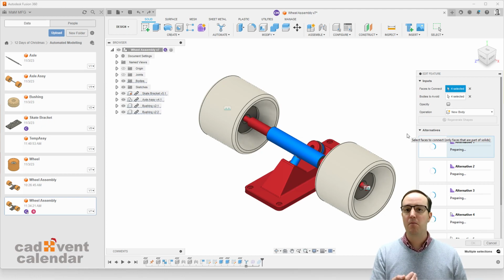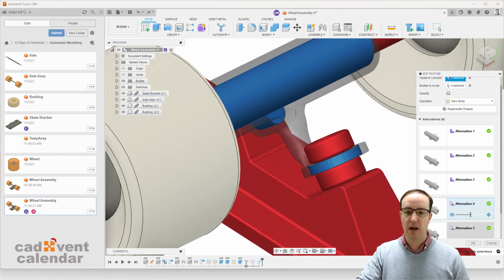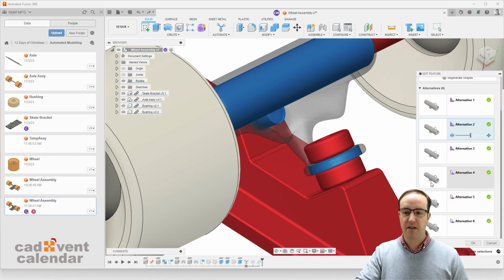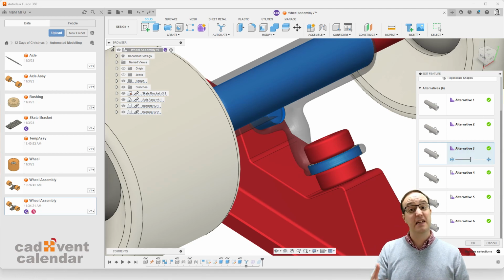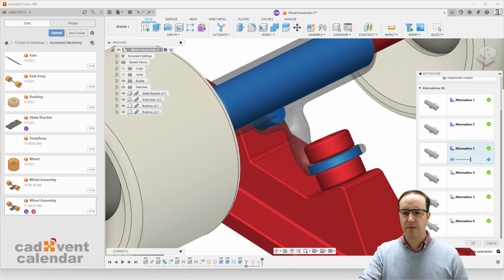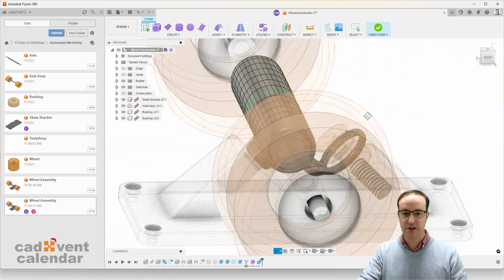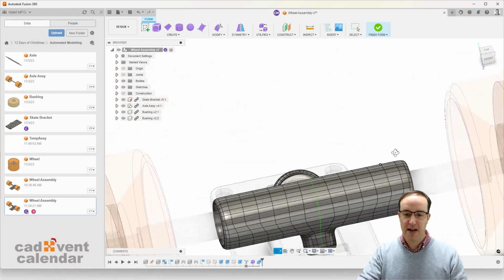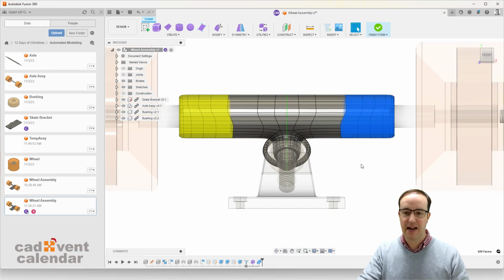CADvent Day 7 - Autodesk Fusion 360 Automated Modelling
Prototyping is made even more rapid with the use of Automated Modelling. This amazing tool allows us to explore different shapes for connecting surfaces while avoiding any existing objects.